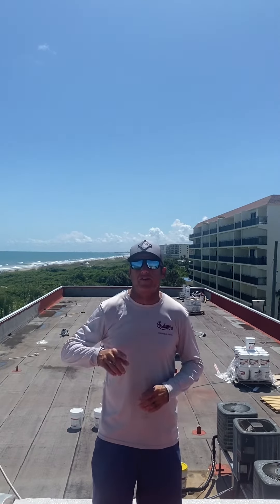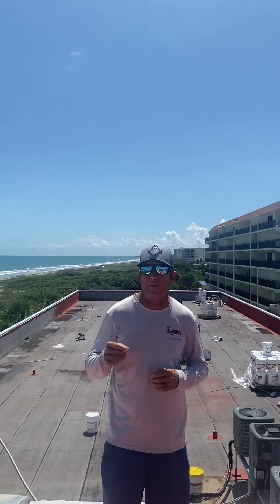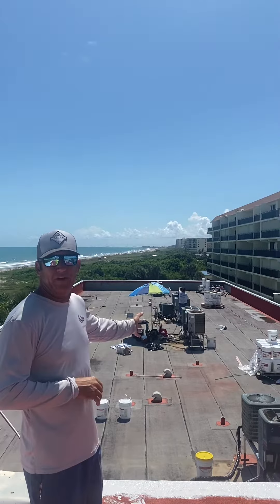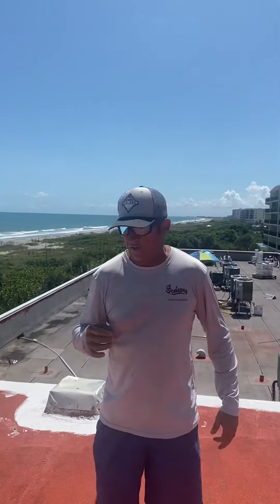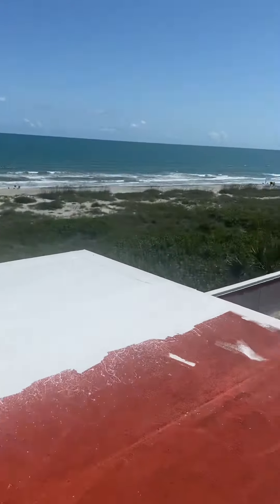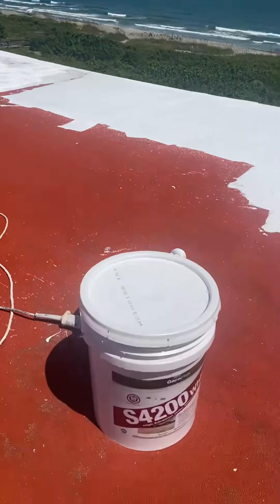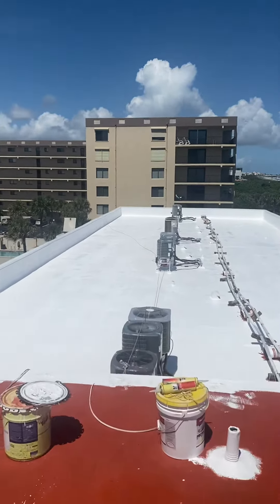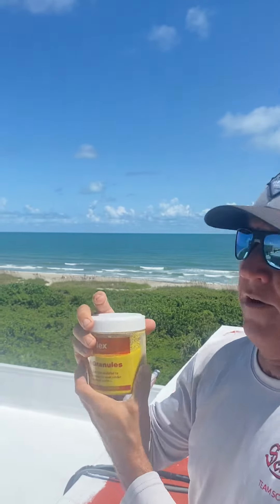GACO roofing system